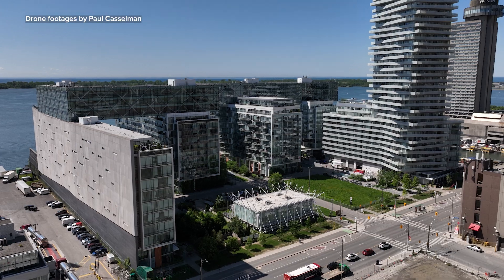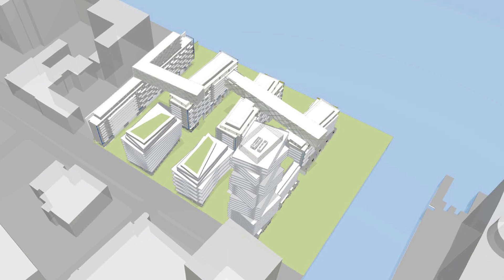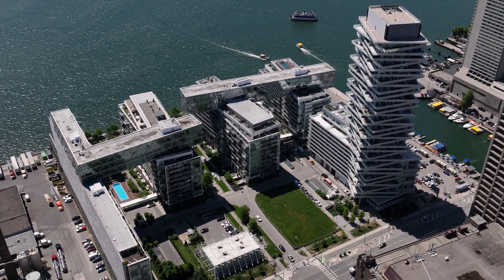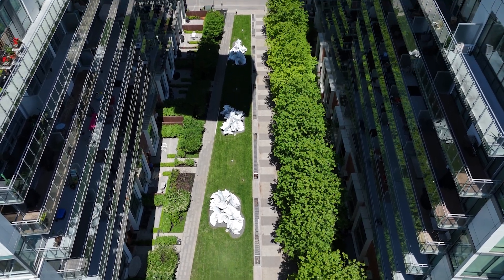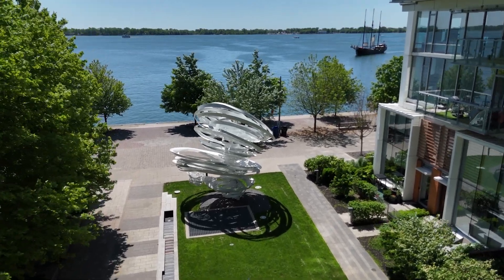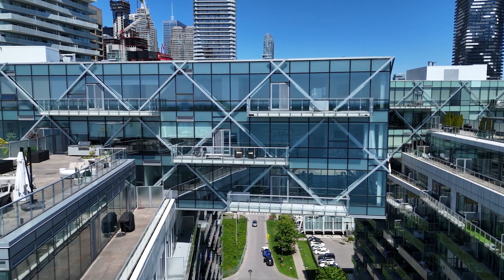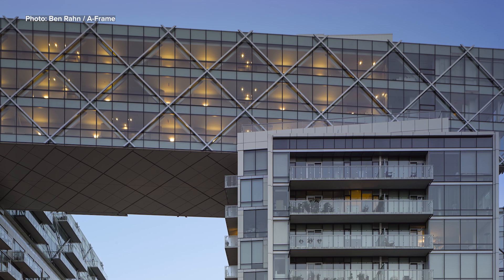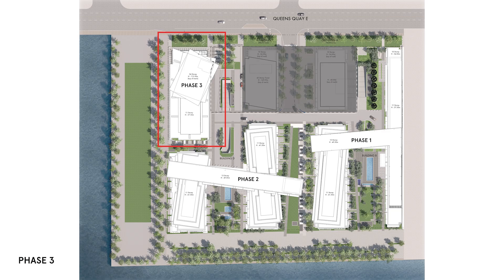architects—Alliance - Pier 27 - Architectural Innovation and Project Management with Archicad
Pier 27 is an example of iconic architecture that enriches the public realm while raising the bar for future waterfront development. The first phases of the project consist of four rectilinear pier buildings arranged in pairs, each connected by a three-story cantilevered “bridge” that evokes the gantries used to load cargo on and off freighters in Toronto Harbour. Sanja Janjanin, M Arch, Senior Associate / Design Architect, architectsAlliance discusses the challenges of managing a complex waterfront redevelopment project using Archicad, including stakeholder expectations, noise reduction, and software updates. She shares her experience using Archicad in building design, highlighting its ability to streamline workflow and communicate ideas effectively to clients.

This presentation was part of Graphisoft's 2024 Building Together Innovate event.